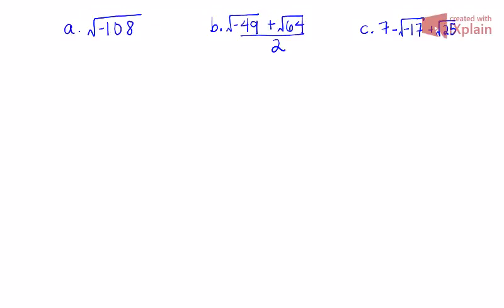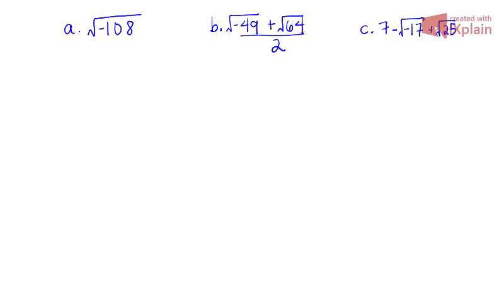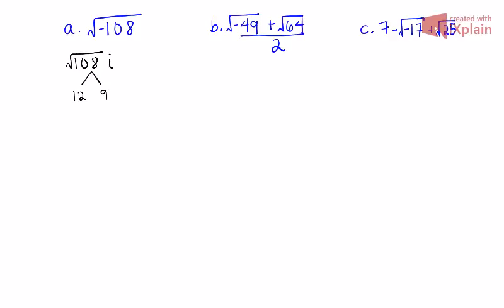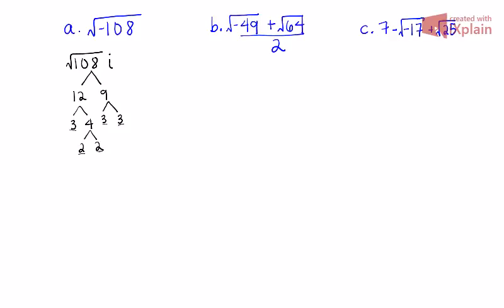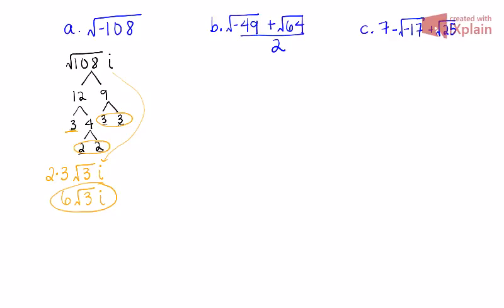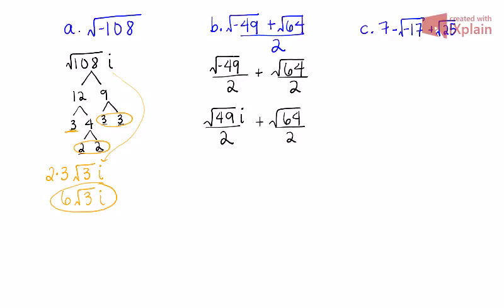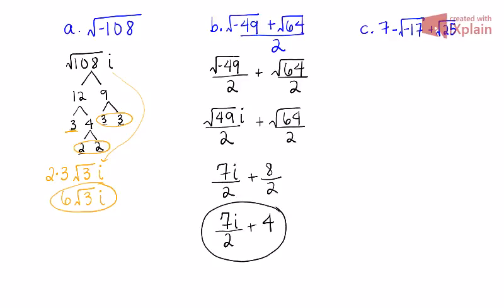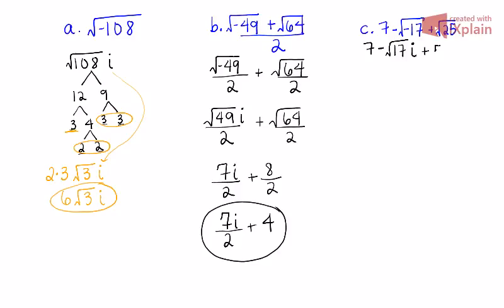simplifying negative radicals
This video demonstrates how to simplify negative radicals.